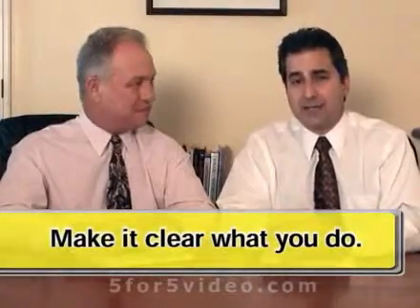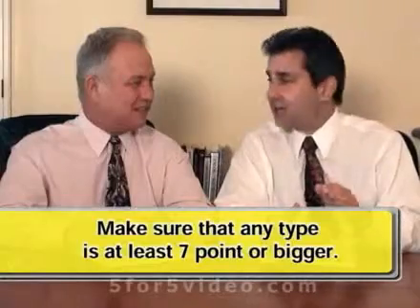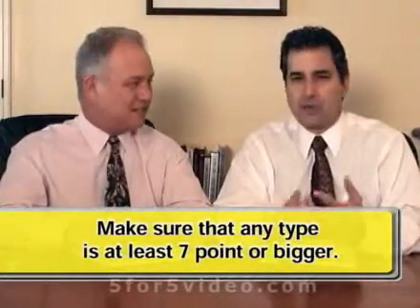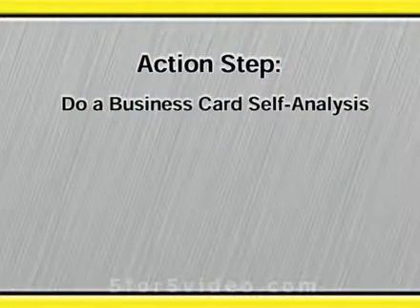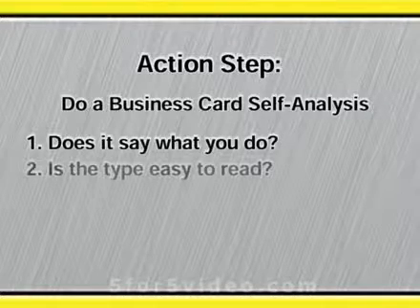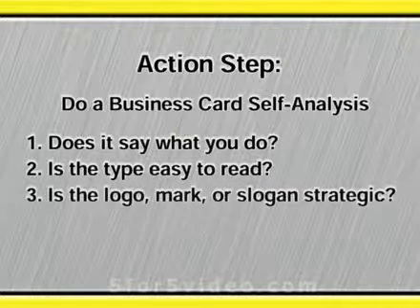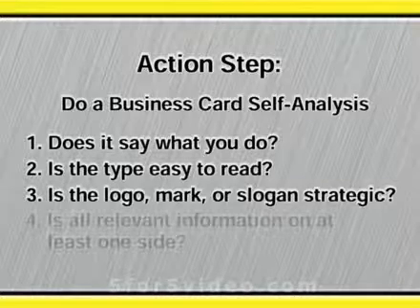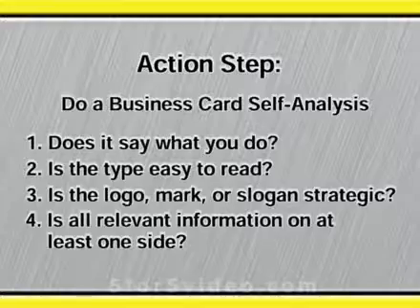015 strat bizcard henry 2010